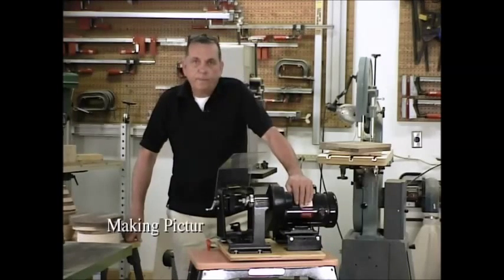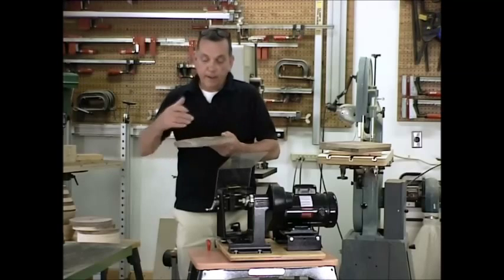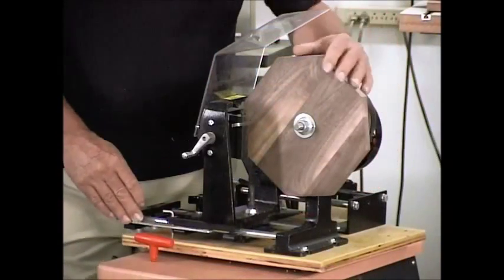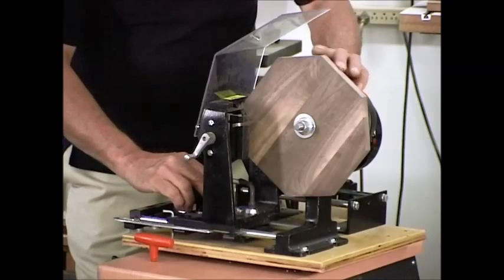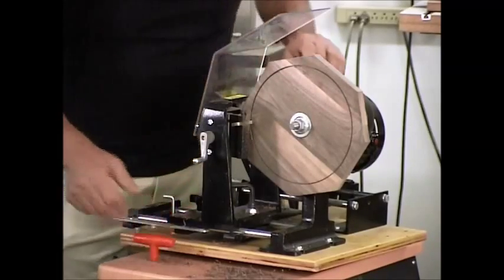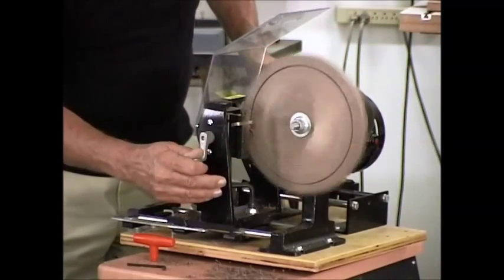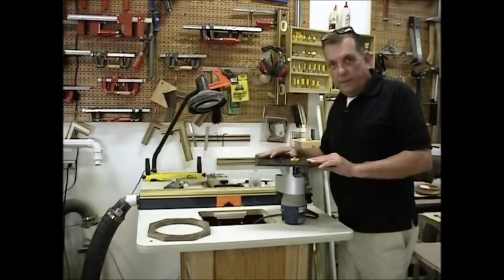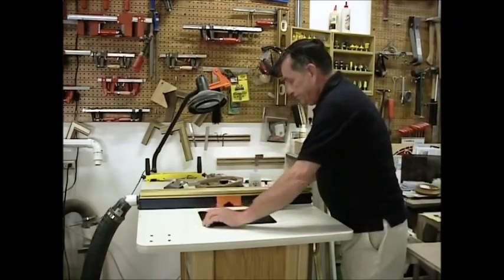Making Picture Frames on the Ring Master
Making Picture Frames on the Ring Master with Gary Neely